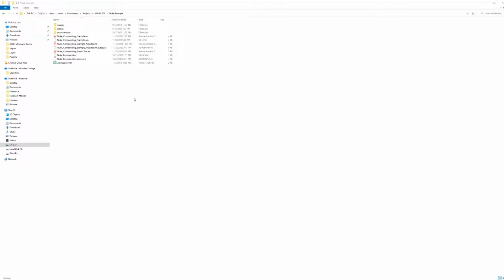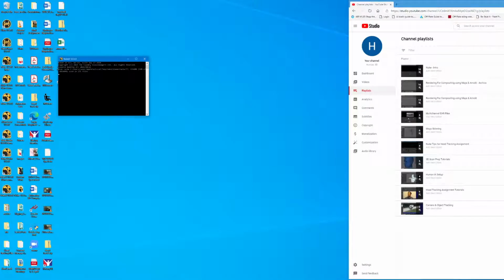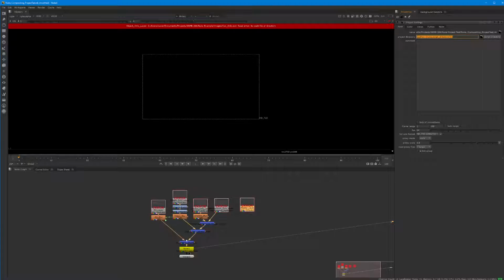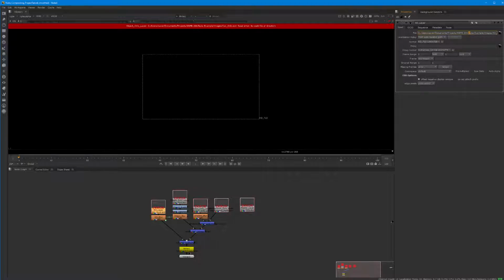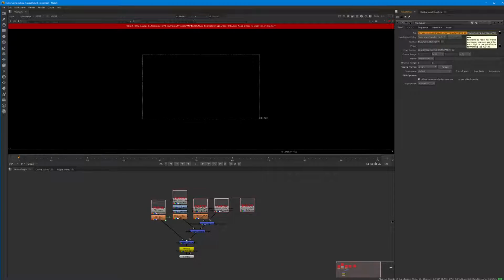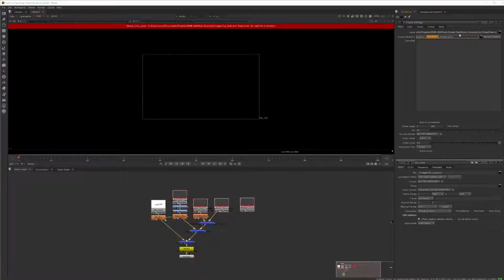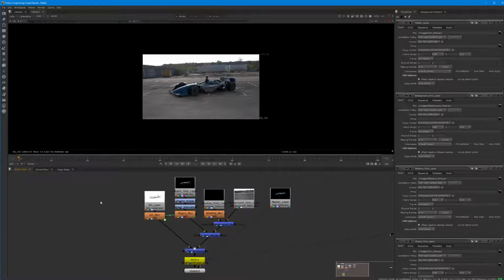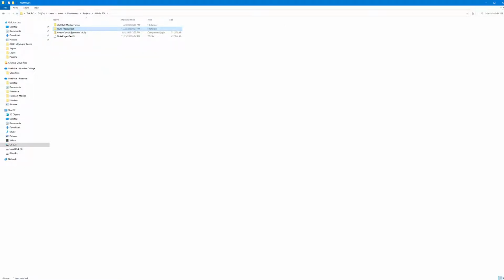02 Nuke - Making the Project "Universal"